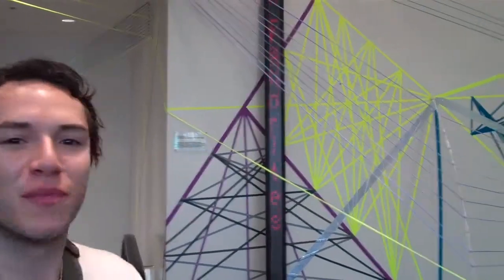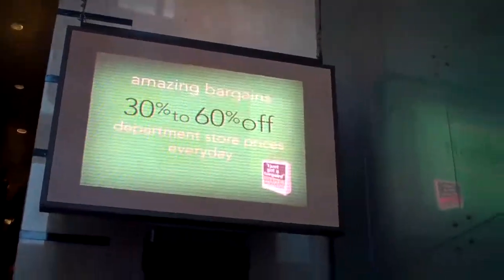Fashion Faceoff -- Dueling Discounters 1 (First Impressions)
Nordstrom Rack and Filene's Basement duke it out to see which store is the best discount destination in NYC's Union Square.